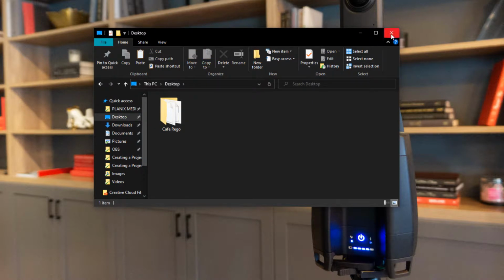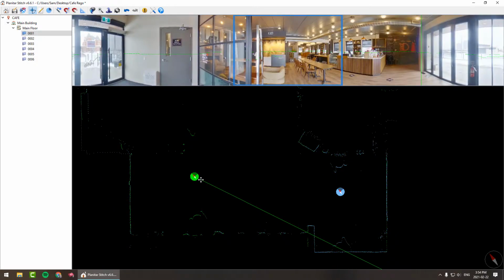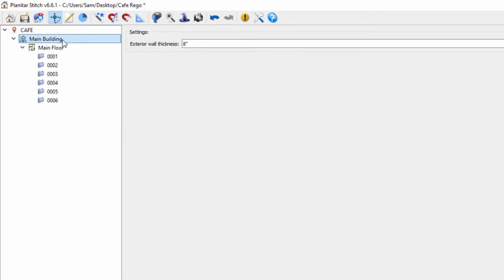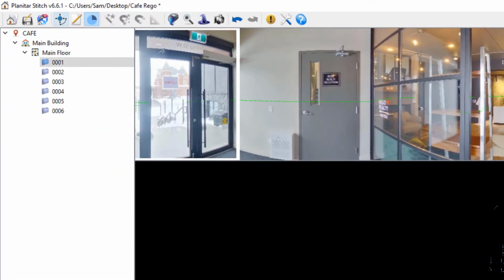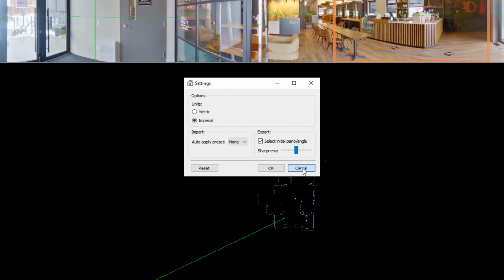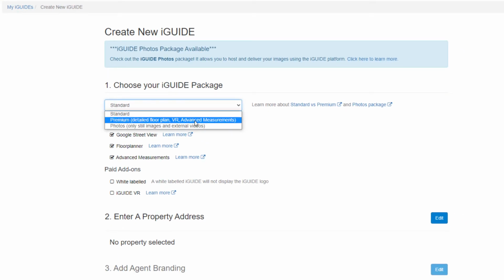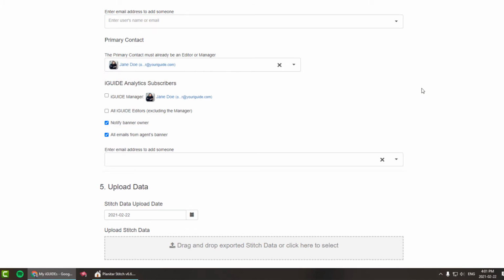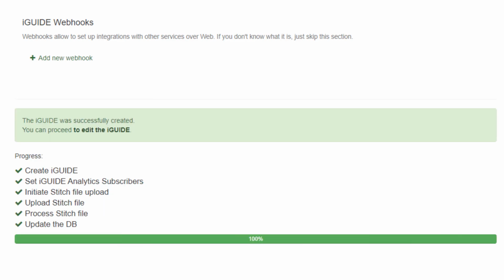Using Stitch & Creating an iGUIDE - iGUIDE PLANIX Camera Training